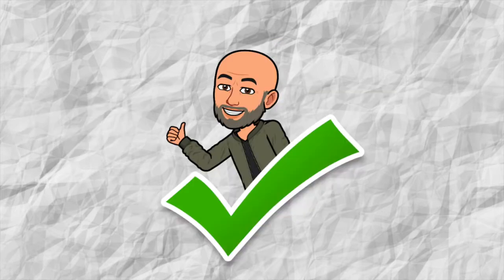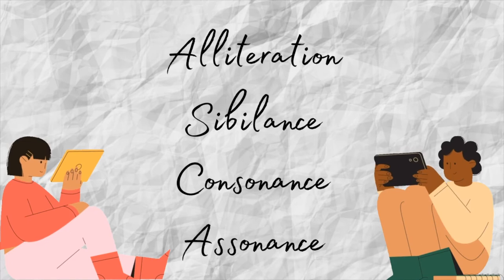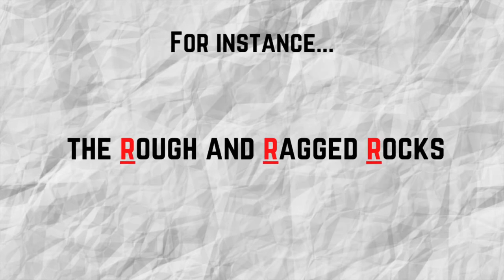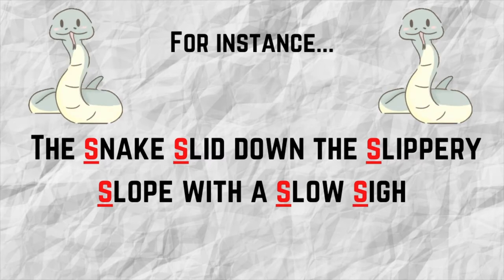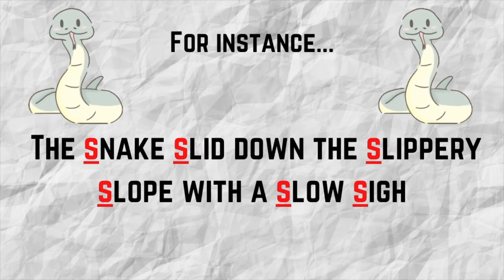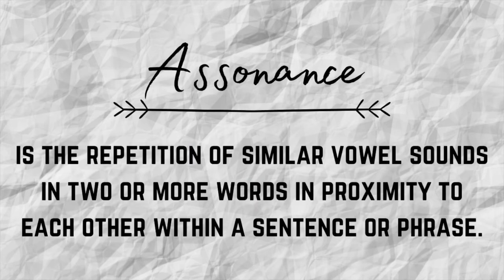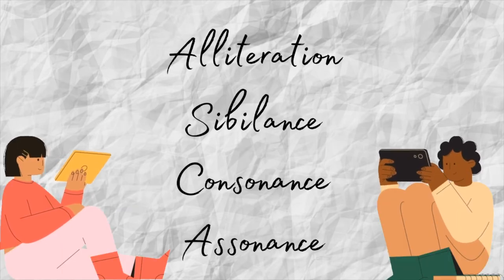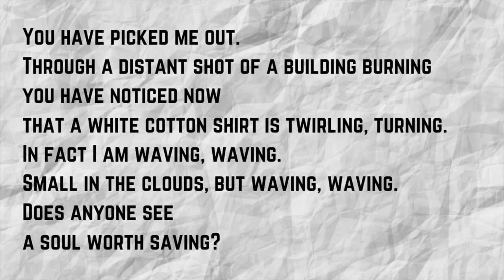GCSE English Language and Literature Exam: Alliteration, Sibilance, Consonance and Assonance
This is the third video in a new series of tutorials on important literary devices that will help you get a great grade in your GCSE English Language and English Literature exam. It will help you to recognise, understand, and analyse when literary devices are used by other writers, and how to use a range of them effectively and imaginatively in your own writing.

If you would like to find out more about having 1-2-1 tutoring sessions with me please visit my Facebook page: